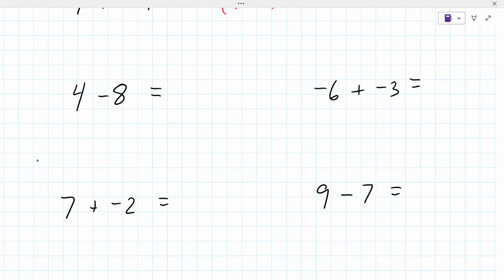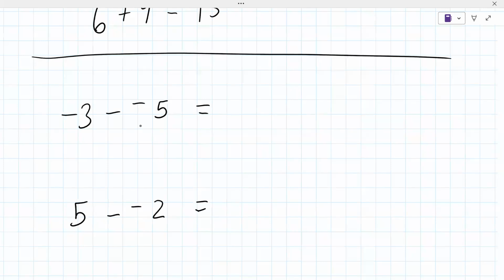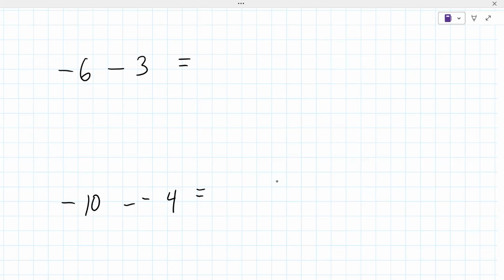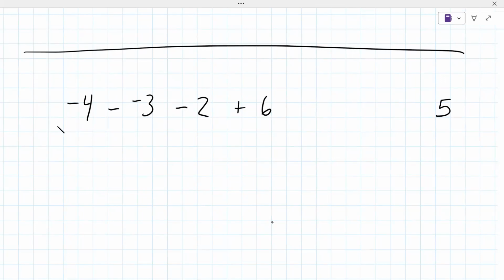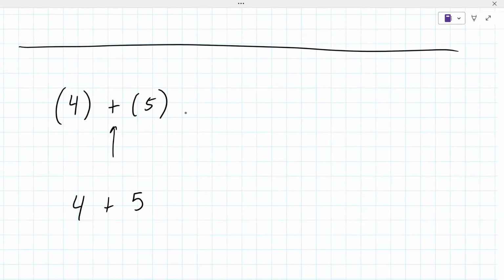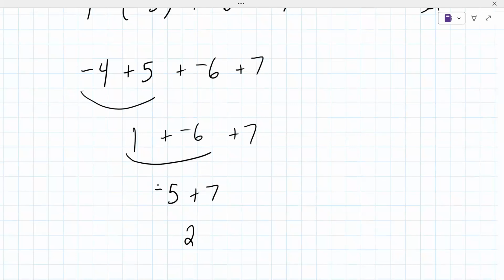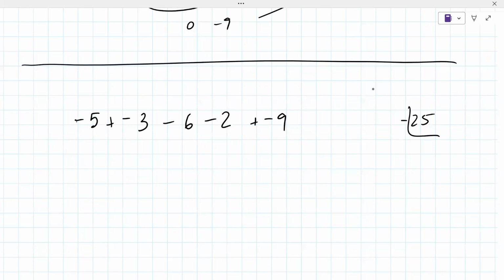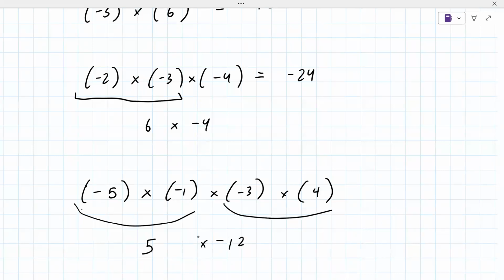Middle School Pre-Algebra Lesson [2023-10-03 at 4pm MST Julieanna S]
This lesson covered topics in Pre-Algebra including adding and subtracting numbers with the same sign and opposite sign as well as multiplication and division with like and unlike signs.